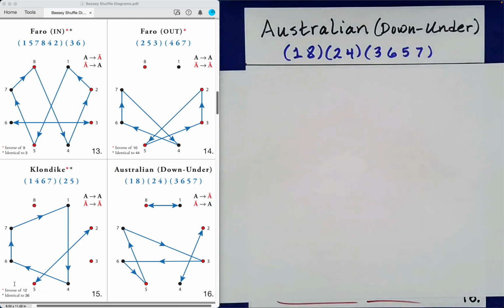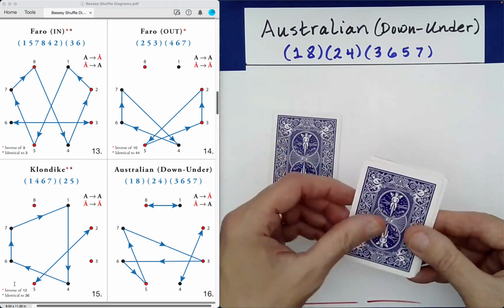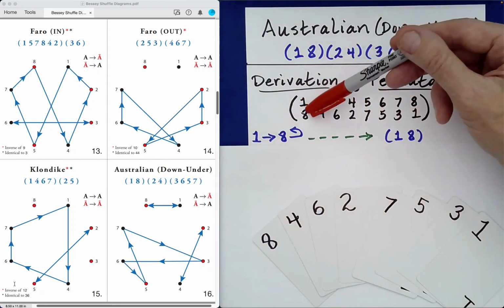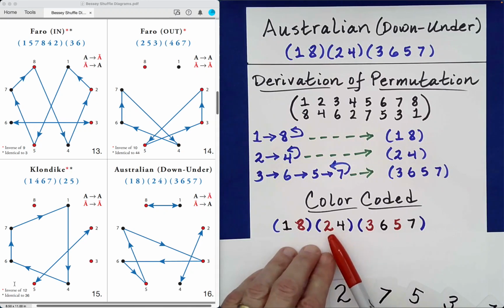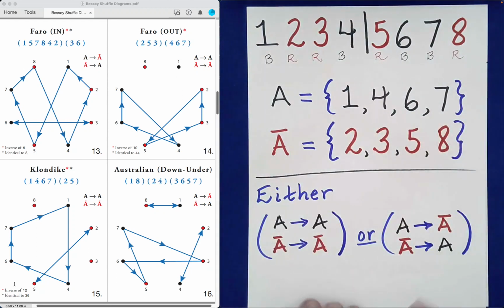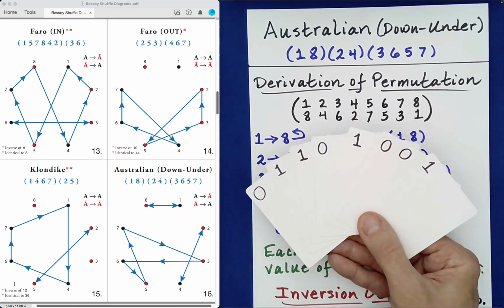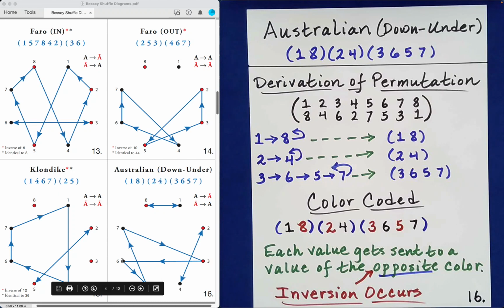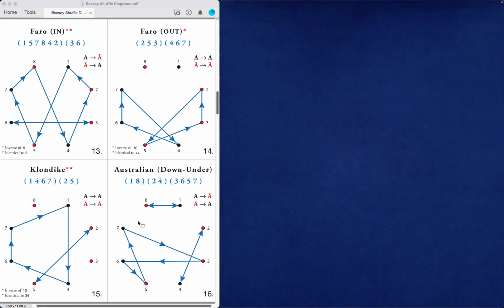Bessey Shuffle Diagrams (Excerpt 21): Australian Down-Under (Shuffle 16)